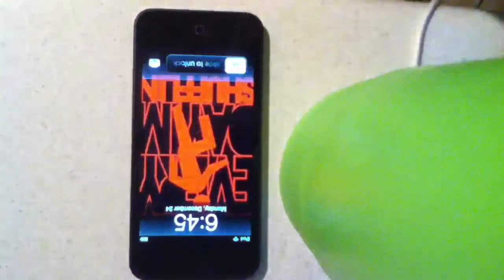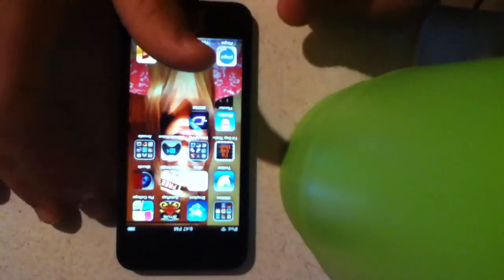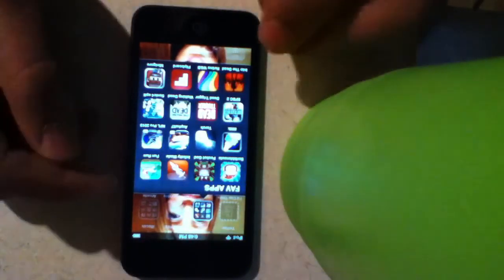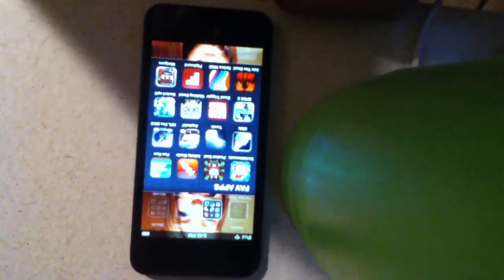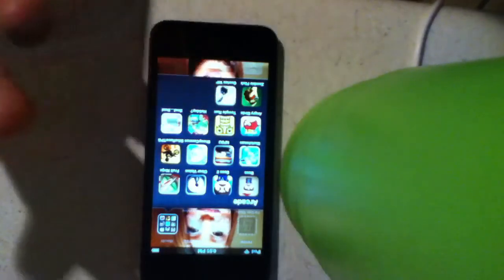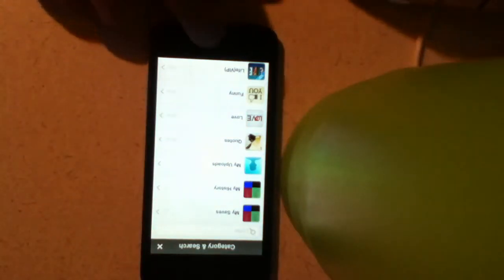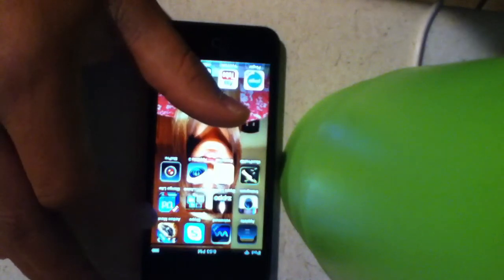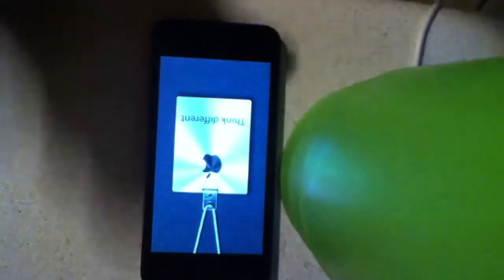iPod touch 5g review and apps